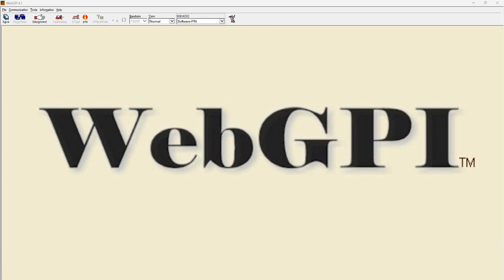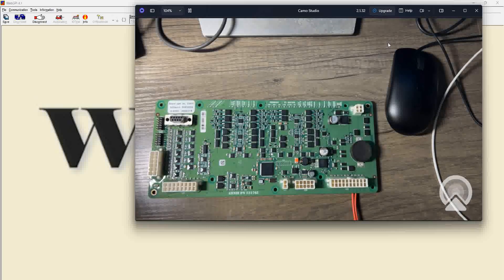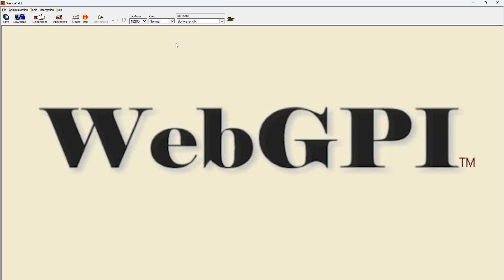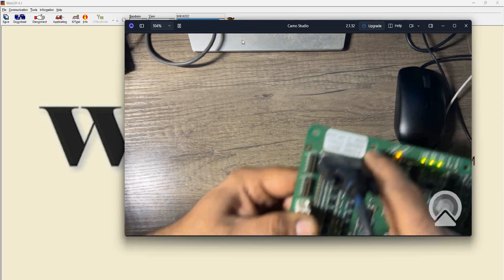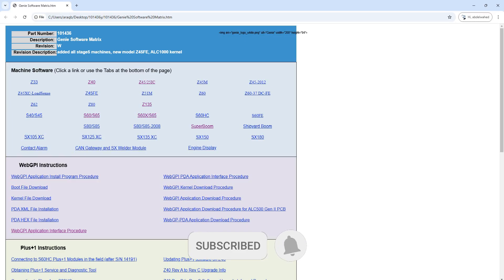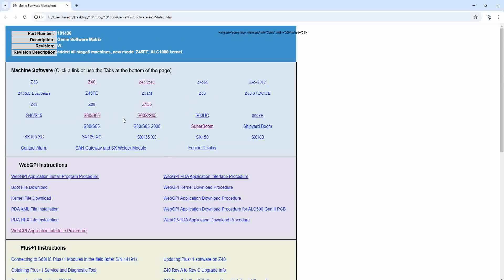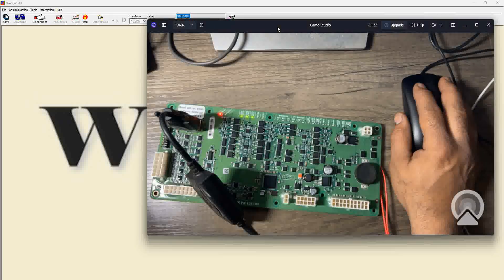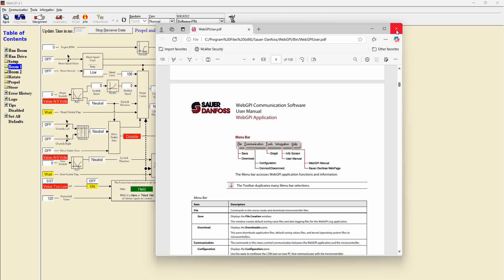WebGPI Communication Software i2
WebGPI Communication Software
Contents
How to Use the WebGPI Application .
How to Connect Your PC to a Microcontroller .
How to Start Communication between the WebGPI Application and a Microcontroller
How to Change a Parameter Value .
How to Restore Defaults .
How to Log Run-Time Data .
About Selecting Values for Logging .
How to Create an XML Data Log File for Use in the WebGPI-Log Application .
How to Download a Defaults or Application File to an HC08 or HC08A Processor .

How to Force Download an Application File to an HC08 or HC08A Processor .
How to Download a Kernel to an HCO8 or an HC08A Processor .
How to Force Download a Kernel to an HCO8 or HC08A Processor .
How to Download an Application File to a 196 Processor .
How to Force Download an Application File to a 196 Processor .
How to Download a Kernel to a 196 Processor .
How to Force Download a Kernel to a 196 Processor .
How to Download an Application or Defaults File to a 167 Processor .
How to Force Download an Application File to a 167 Processor
How to Download a Kernel to a 167 Processor .
How to Force Download a Kernel to a 167 Processor .
How to Download an Application File to an HC12 Processor .
How to Download a Kernel to an HC12 Processor .
How to Force Download a Kernel to an HC12 Processor .
How to Create a File with Microcontroller Data .
How to Download an Application File to a TI Processor .